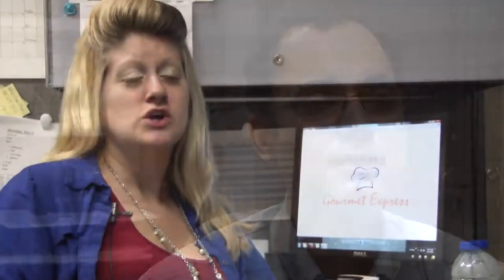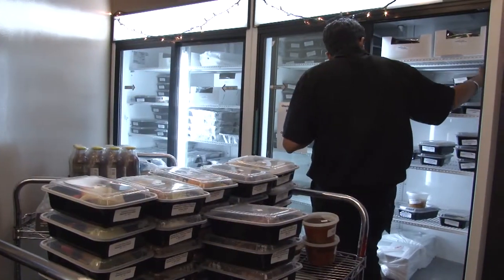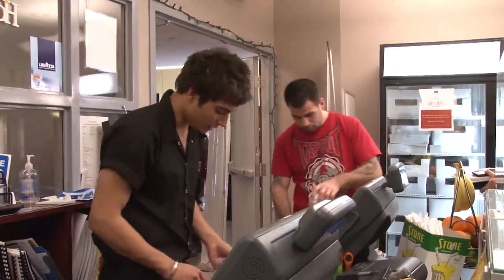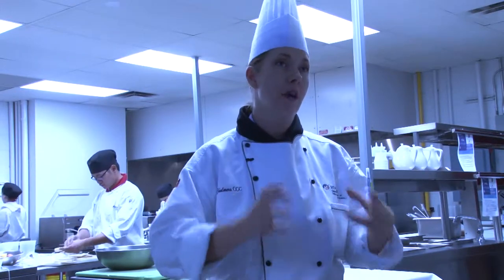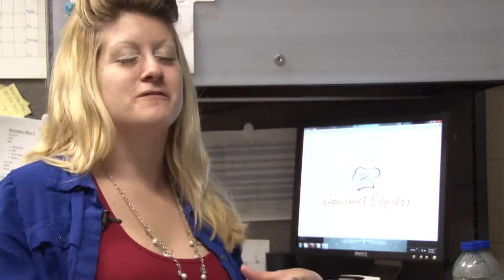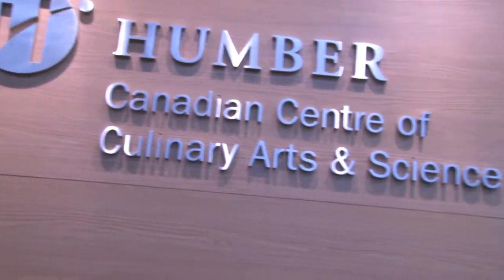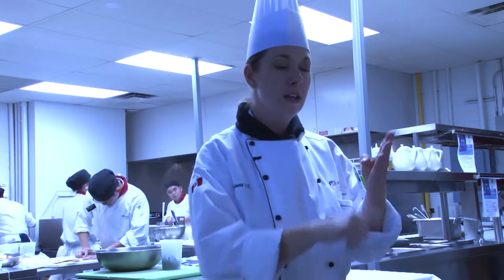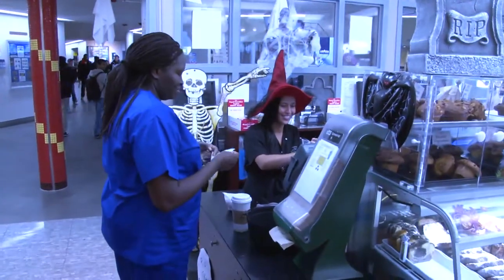Ramanjit Singh_Corporate video